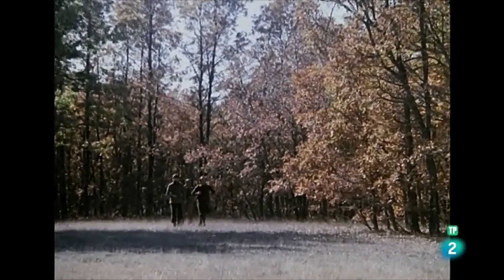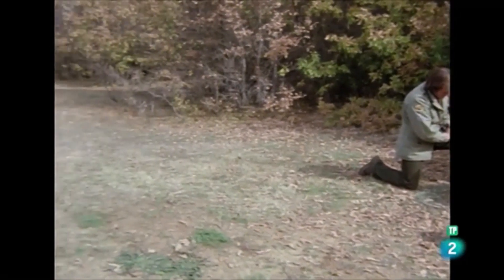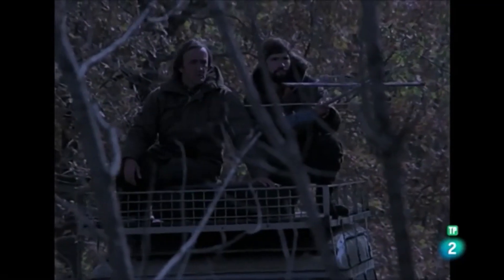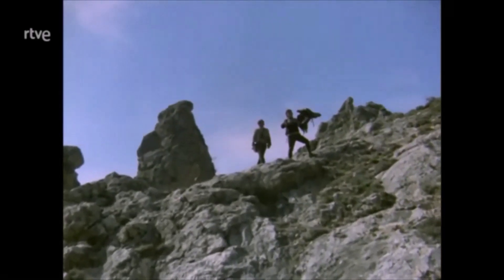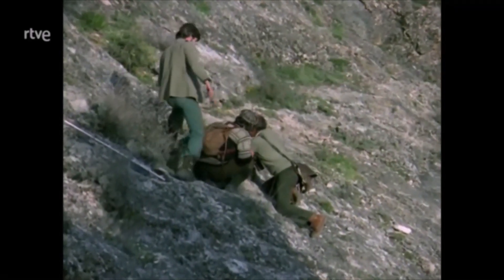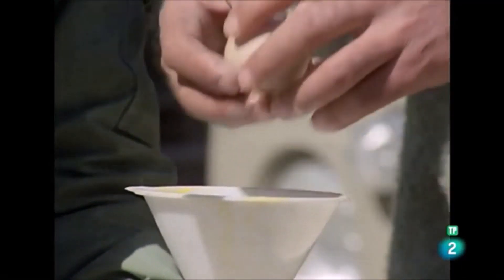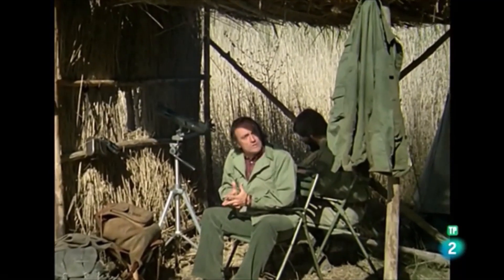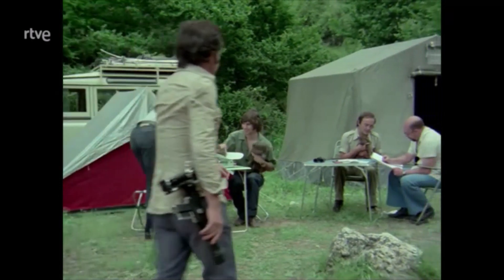Carlos Sanz con Félix Rodríguez de la Fuente en El Hombre y la Tierra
Trayectoria y colaboración de Carlos Sanz como naturalista y fotógrafo durante la serie El Hombre y la Tierra, dirigida por Félix Rodríguez de la Fuente.